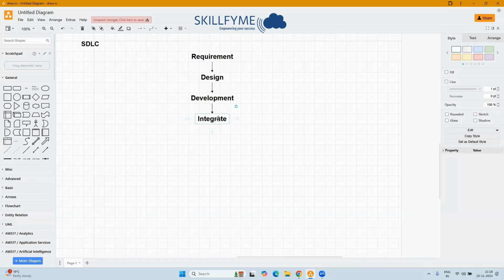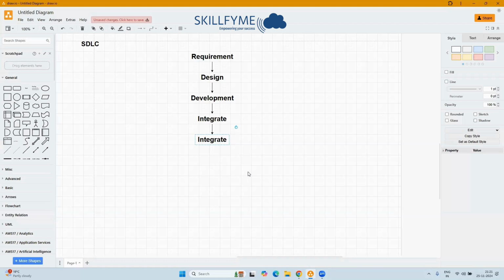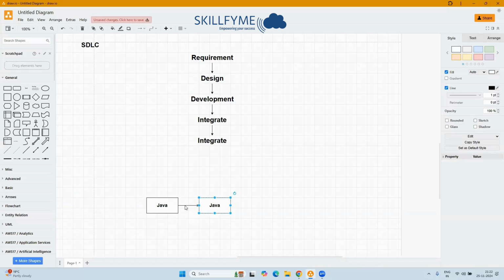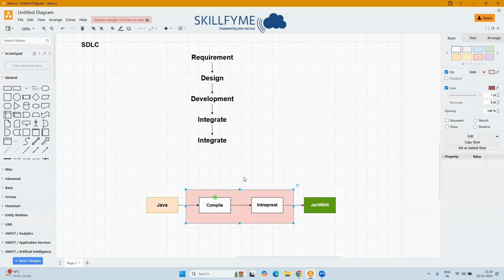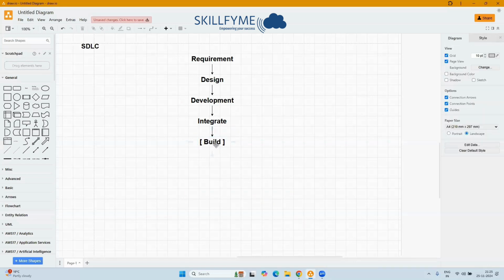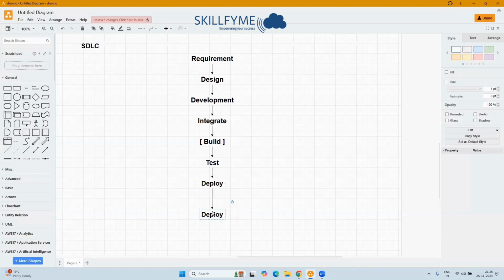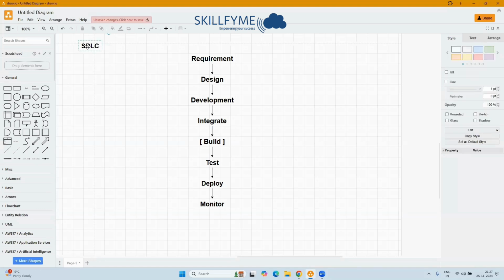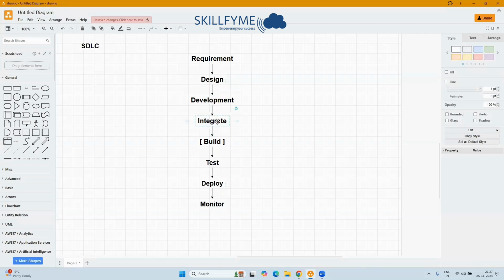DevOps Explained for Beginners | What Is DevOps & How It Works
What is DevOps? Learn DevOps Explained for Beginners with this complete introduction to DevOps, its principles, importance, and how it works in the Software Development Life Cycle (SDLC).

In this DevOps tutorial, understand how Development and IT Operations teams work together, why organizations adopt DevOps practices, and how DevOps improves collaboration, automation, and software delivery.

Whether you're a beginner, software developer, QA automation tester, or system administrator, this video will help you understand the fundamentals of DevOps and its role in modern software development.

✅ DevOps meaning and fundamentals
✅ DevOps principles and practices
✅ DevOps in the Software Development Life Cycle (SDLC)
✅ Role of Development and Operations teams
✅ How DevOps improves collaboration
✅ Why organizations adopt DevOps
✅ Benefits of DevOps for software development
✅ How DevOps supports efficient and reliable software delivery

Software developers interested in DevOps

QA and automation testers

System administrators and IT professionals

Students preparing for DevOps and Cloud Computing careers

🚀 START YOUR DEVOPS LEARNING JOURNEY

Continue learning through practical Skillfyme tutorials covering Git, Docker, Kubernetes, Jenkins, Terraform, AWS, CI/CD, and Monitoring.

💬 Comment: What is your current role, and why are you learning DevOps?